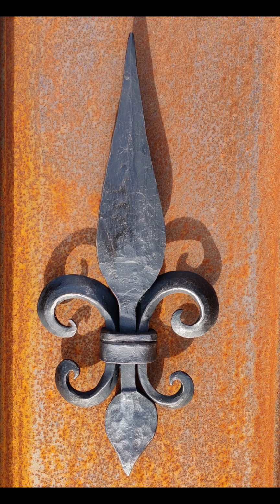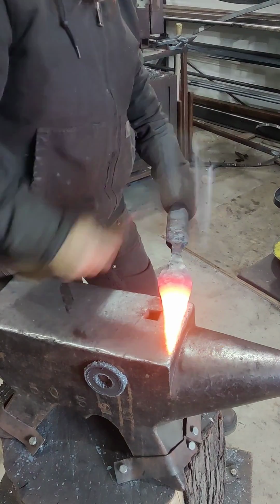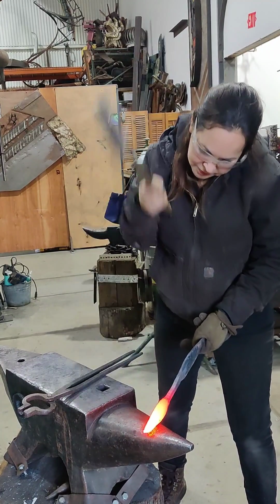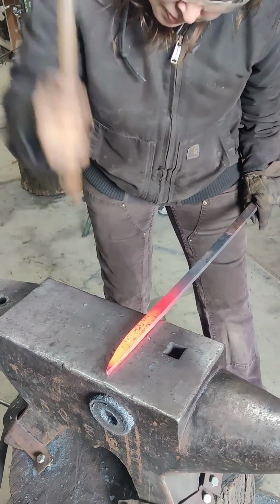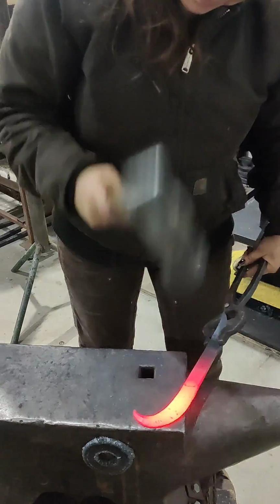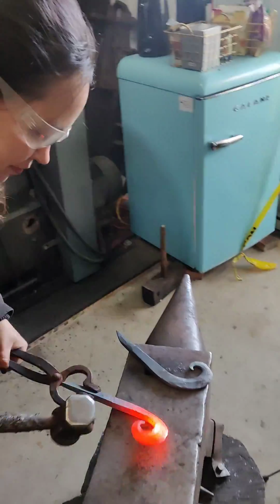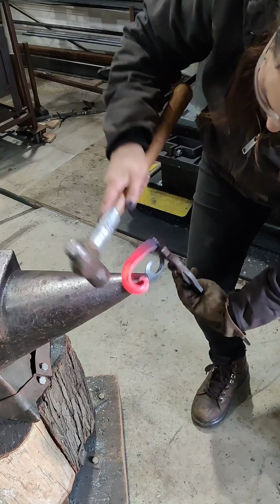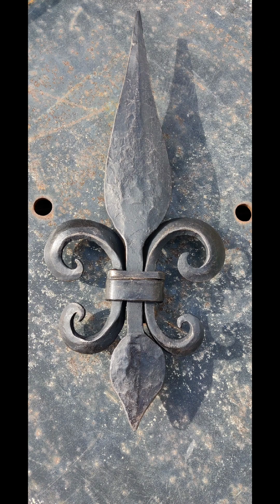Blacksmith Forged Fleur de Lys